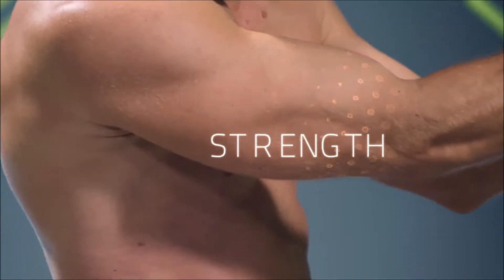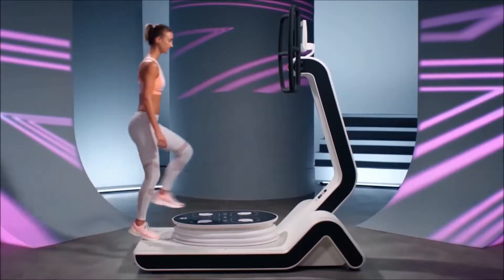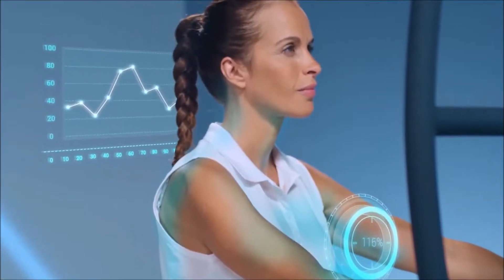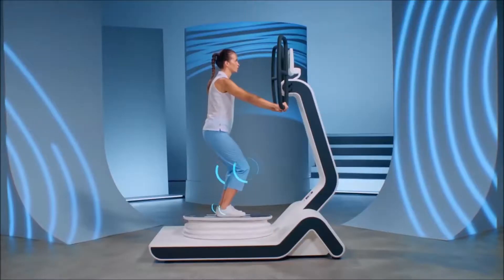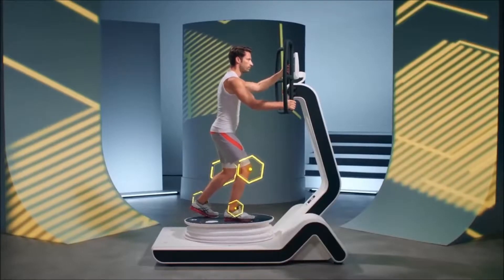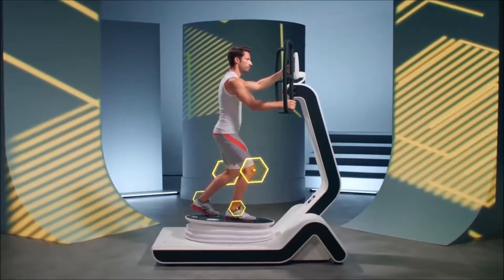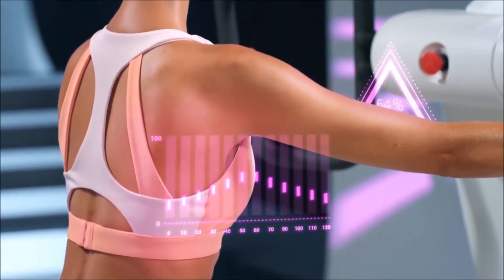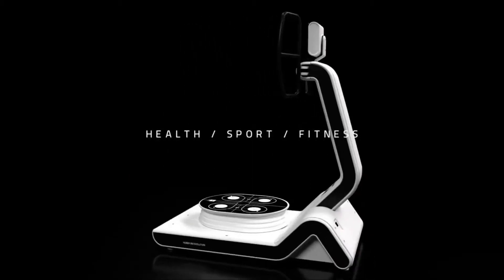Huber 360 Evolution